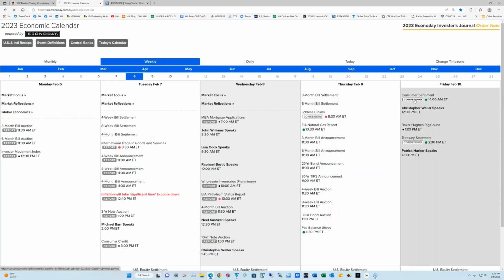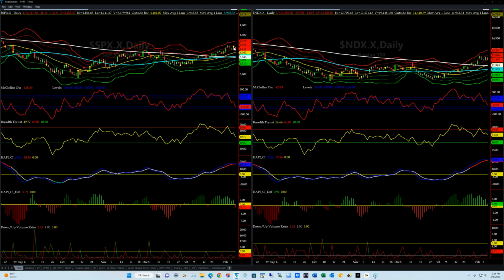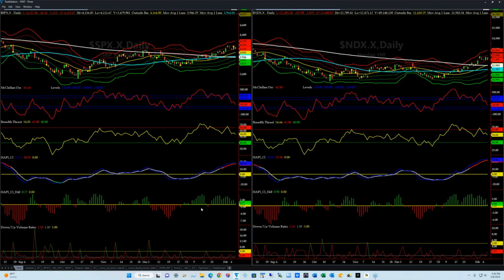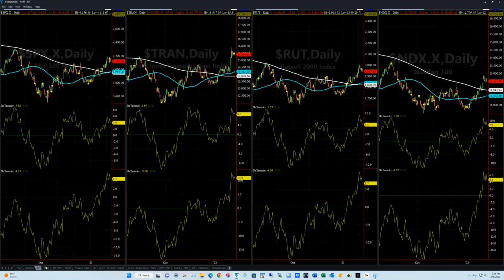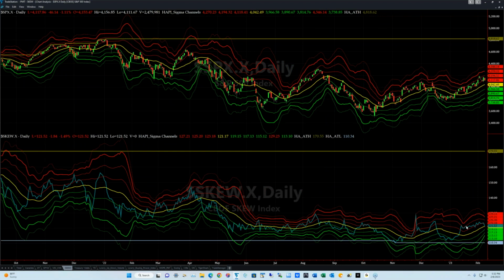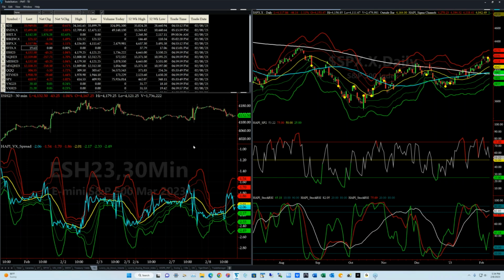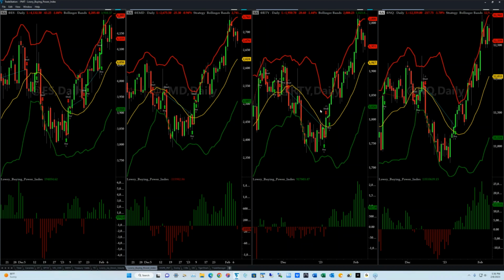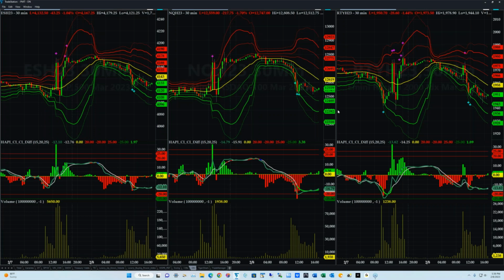Weekly Stock Market Timing Review of ES_F NQ_F SPX NDX SPY for Wednesday, February 8, 2023